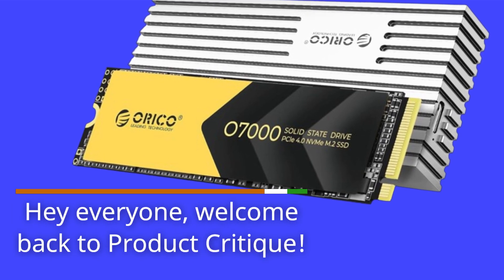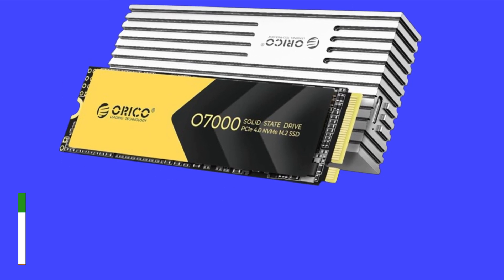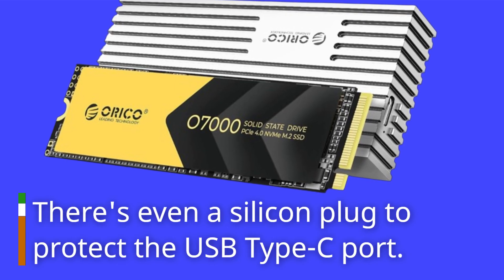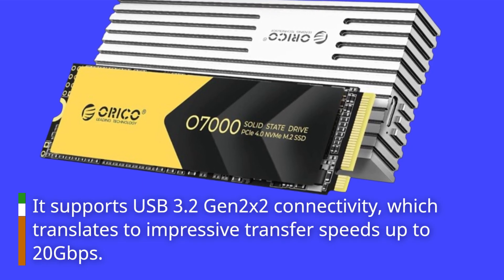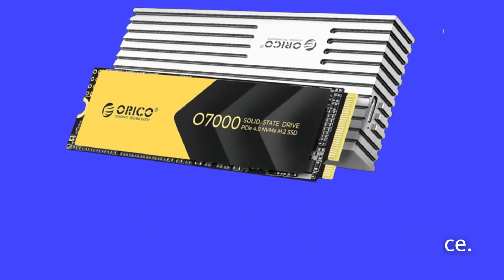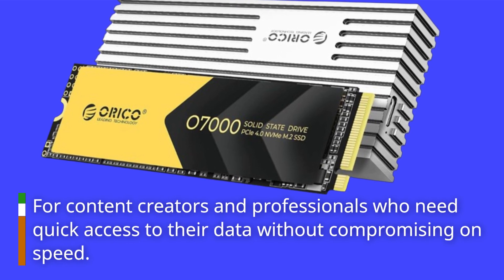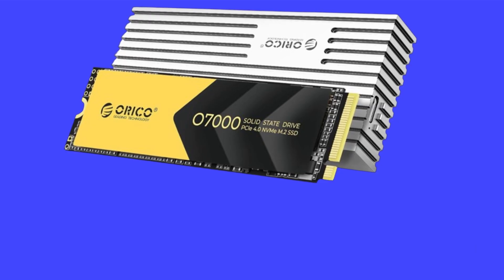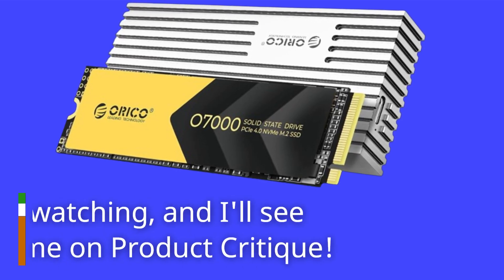💾 Orico Mecha 2TB Portable SSD Review 🚀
Amazon Product Name : Orico Mecha 2TB Portable SSD

In this Orico Mecha 2TB Portable SSD Review, we explore the features and performance of the Orico Mecha 2TB. This review covers its speed, build quality, and portability to help you determine if it’s the right choice for your data storage needs. Whether you’re considering the Orico Mecha 2TB Portable SSD for its high transfer rates or its rugged design, this review provides a comprehensive overview of what makes it a standout option for on-the-go storage.